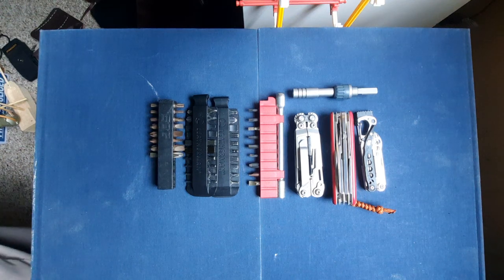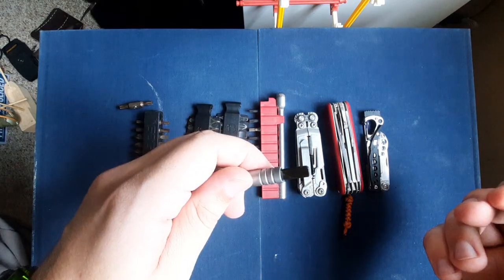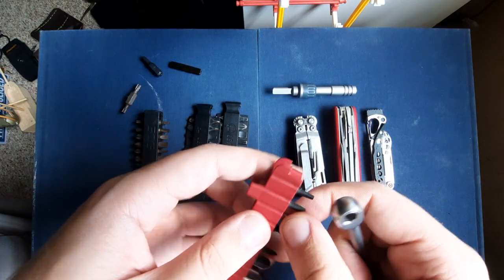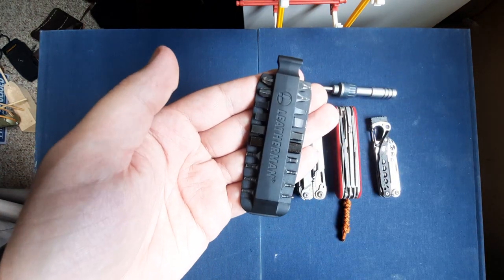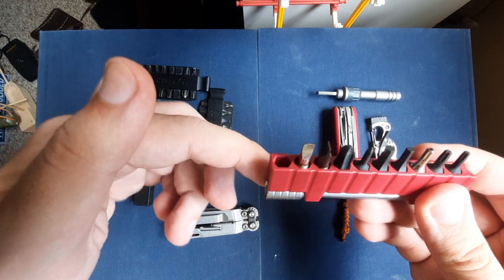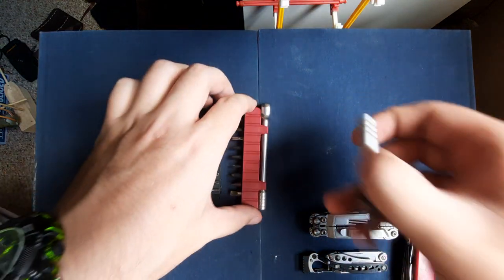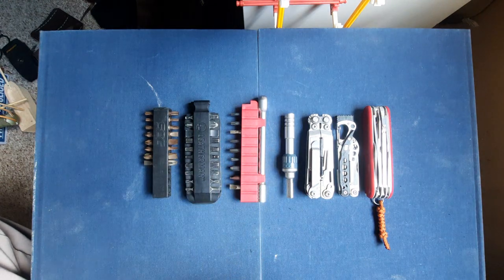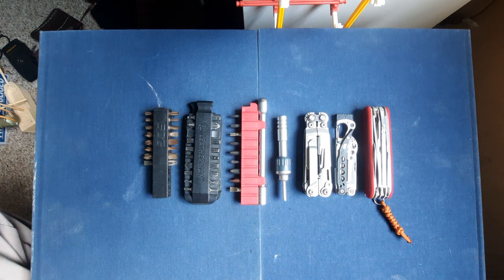edc screwdrivers & bit-kit setups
in this video i show some of my favourite bit-kits & bit driver sets.  my personal fave being the victorinox ratchet driver & bit sleeve.

multitools
sog powerpint

victorinox delux tinker

leatherman style cs (with bit driver mod in pommel)

hart 11 peice screwdriver (bits only in this video. & in an sog bit sleeve)

leatherman bit kit & leatherman ratchet extension

victorinox ratchet driver & bit sleeve (i think if you buy the kit from victorinox, it'll come with a 2'' extension)